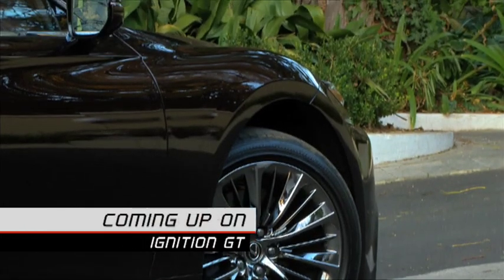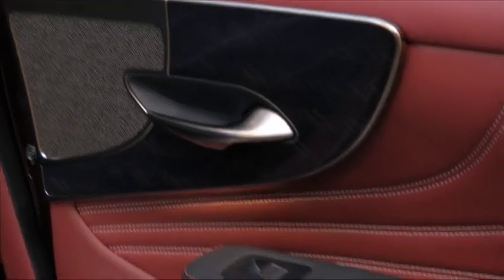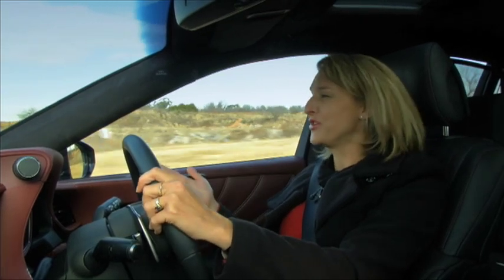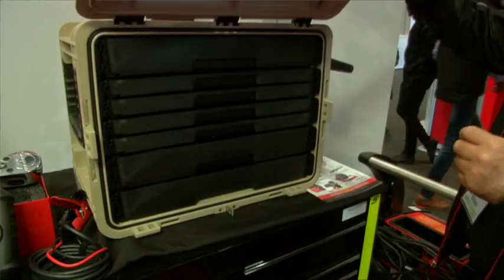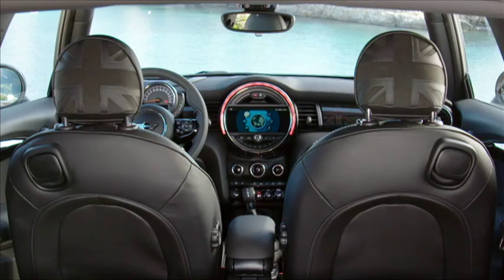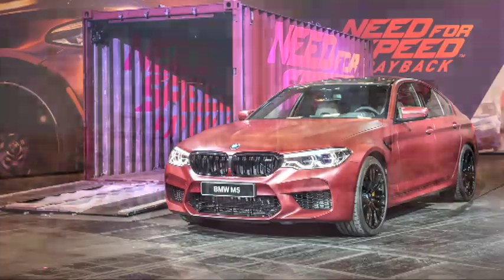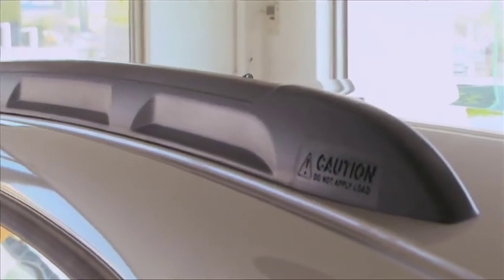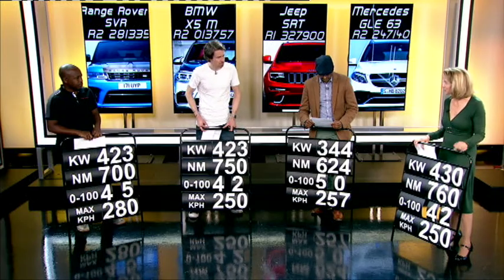Luxurious Lexux LS500 - Ignition GT S01E07 - Go Xplorer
Lindsay rides in the lap of luxury in Lexus’s stately LS500. We round up the latest from the local and international motor circuit and we take a look at the purpose behind special-edition models